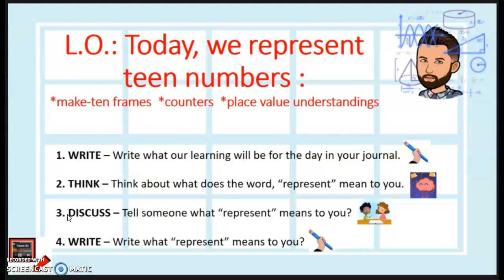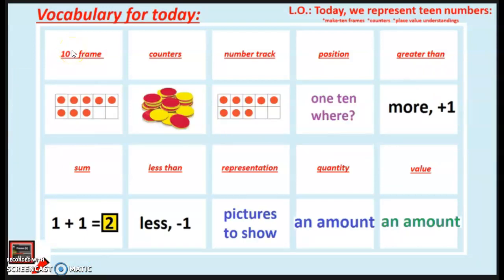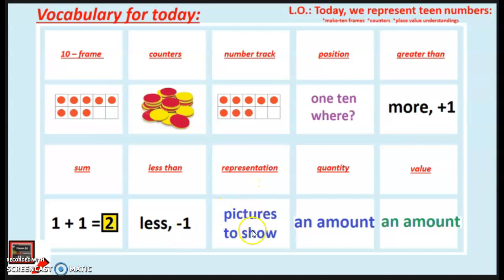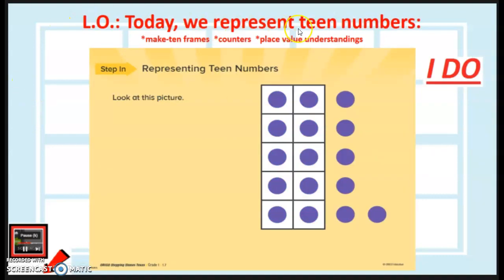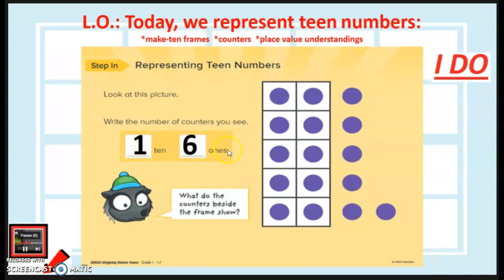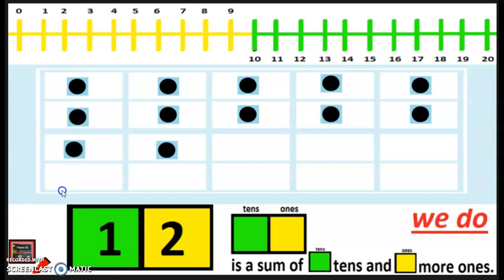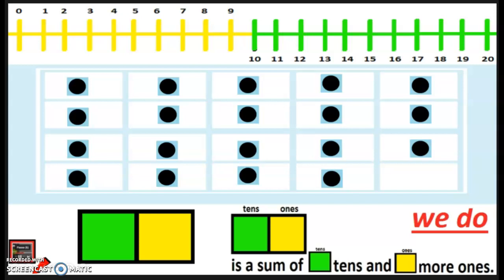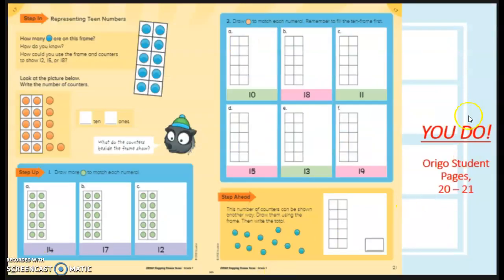1.W2.L1_REPRESENTING TEEN NUMBERS SHORT